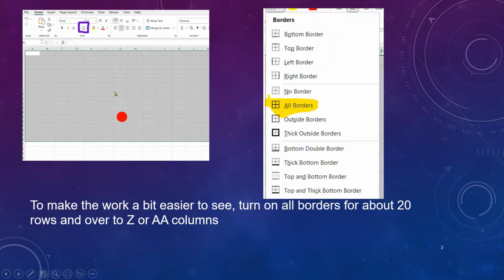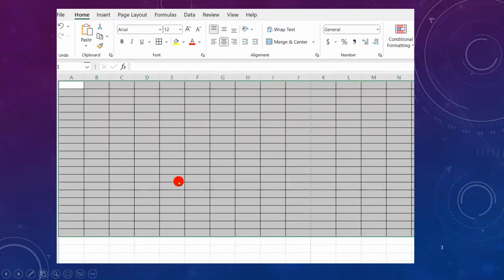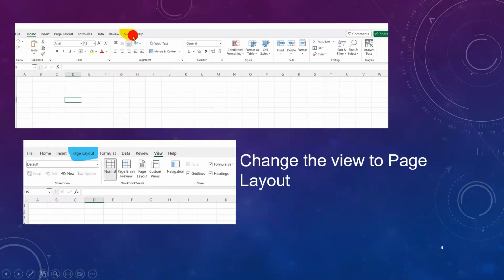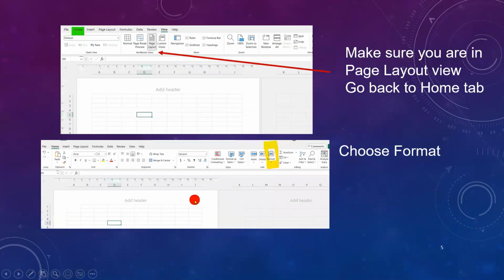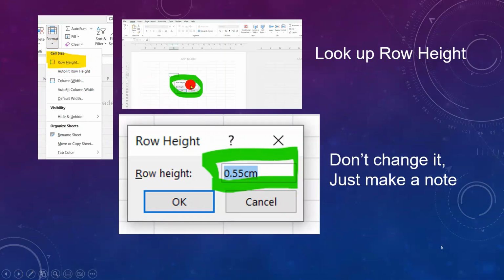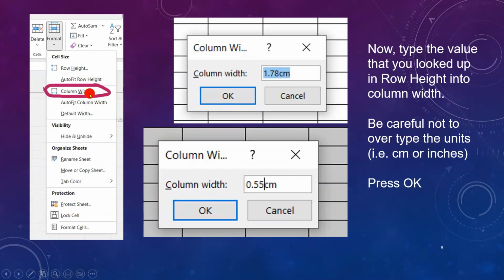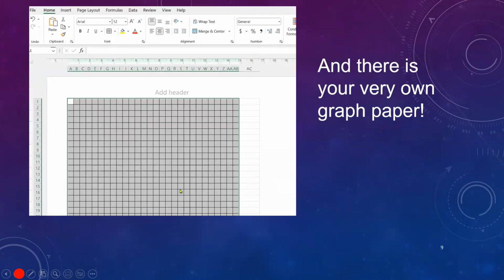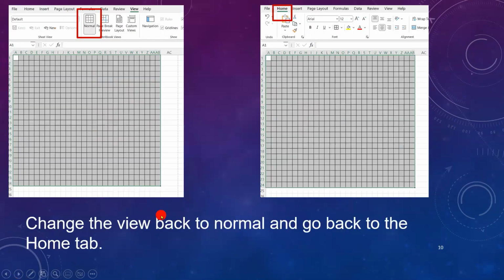Pascal's Triangle in Excel - 1 of 3 - Set up Graph Paper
Every math and science student should have a nice neat typed copy of Pascal's triangle handy.  Here is how to make one using mainly copy and paste.  Here is the playlist if you want to see all three.